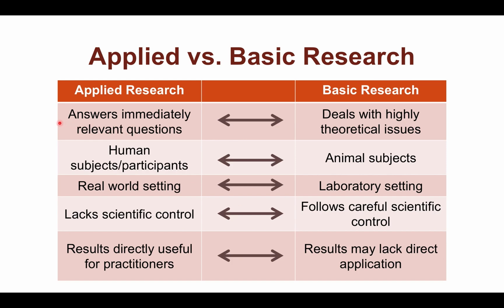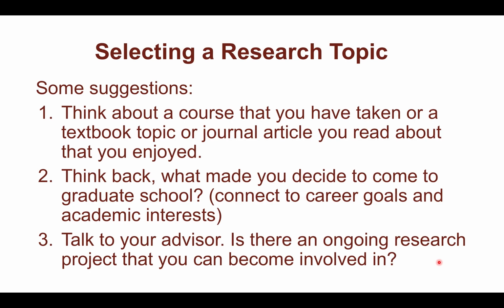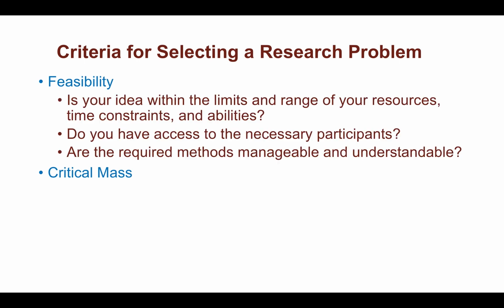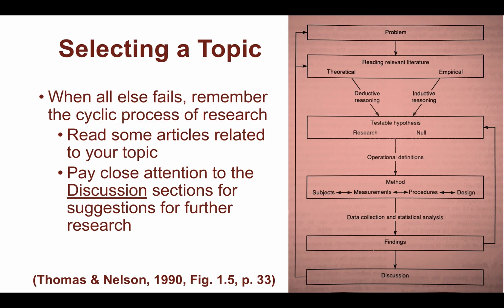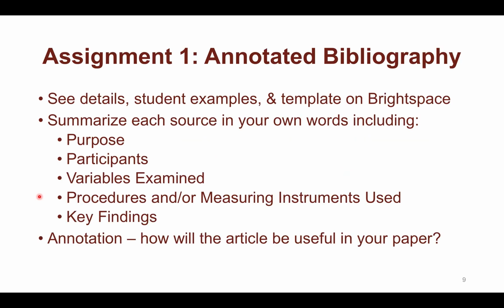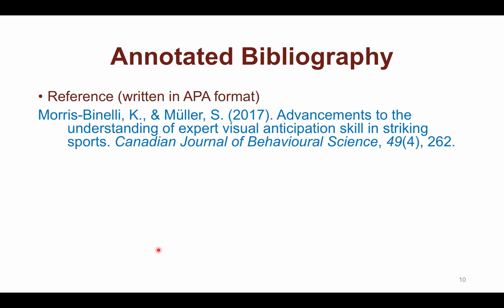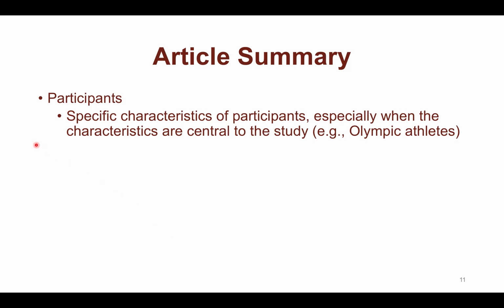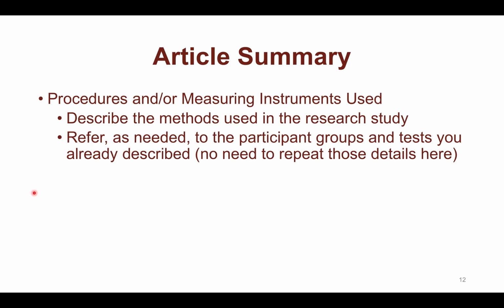03 How can I develop and begin writing about my research topic